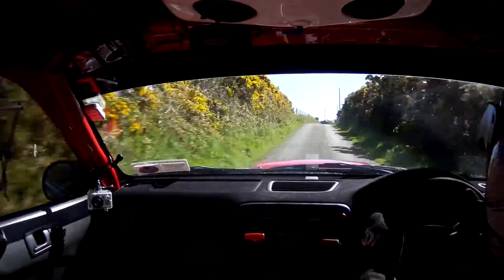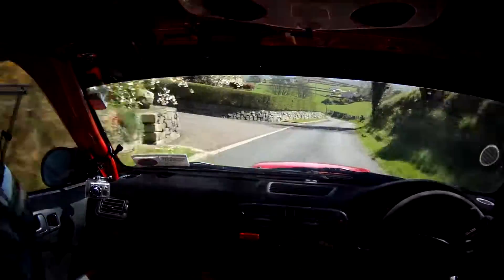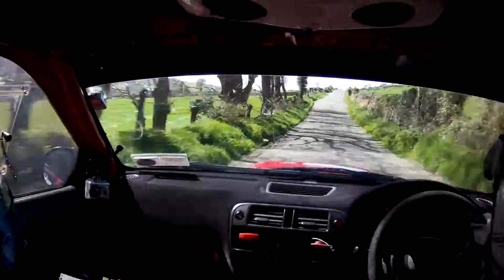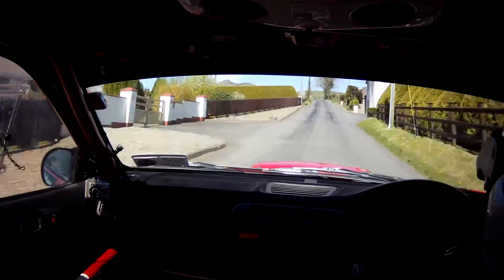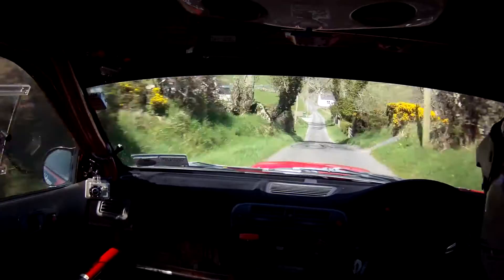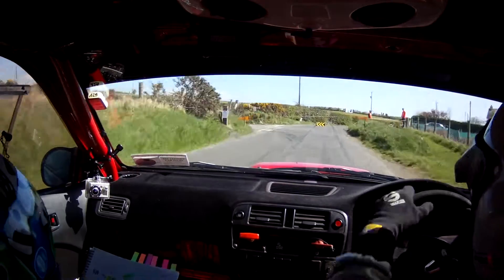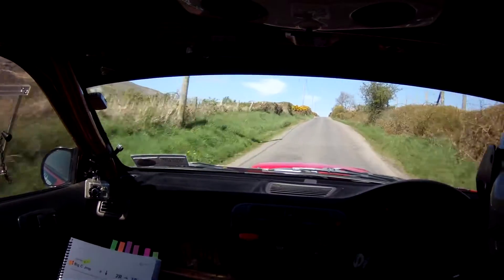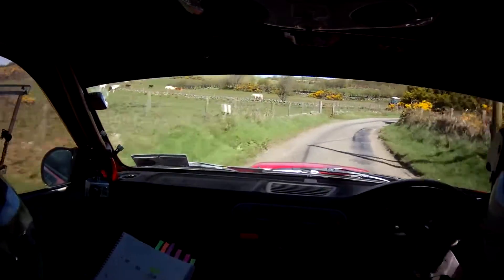Circuit of Ireland 2014 SS3 - Pat Sheehan/Jordan Murphy (Hamilton's Folly)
Incar with Pat Sheehan and Jordan Murphy from the Circuit of Ireland Rally 2014, over the Hamilton's Folly stage. Thanks to Kyle White for the camera hire

41st Overall
3rd Class 9